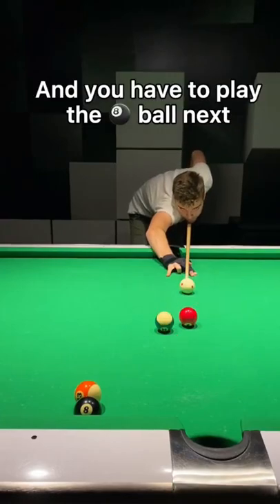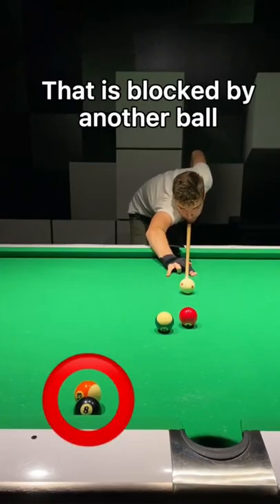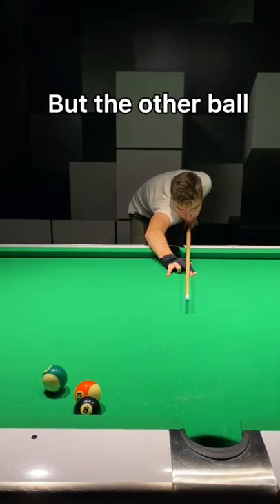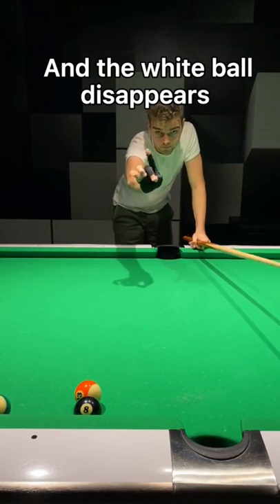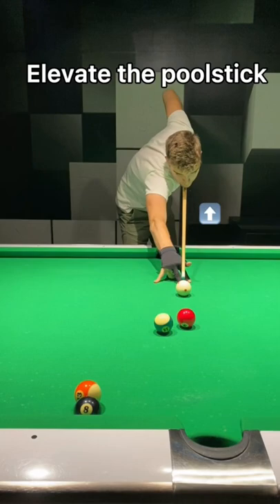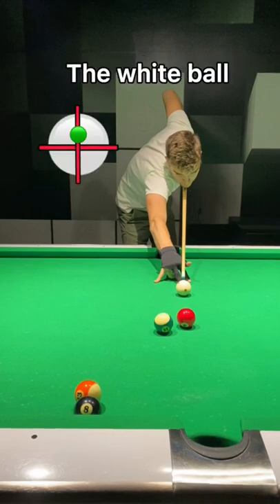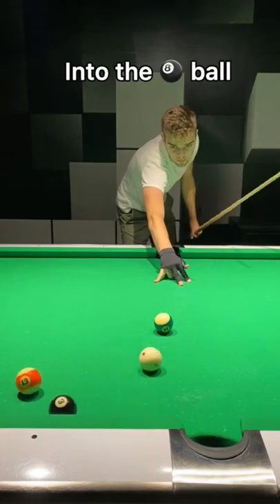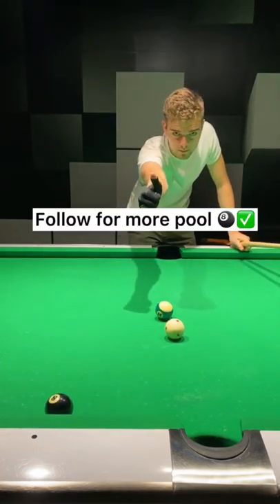If you can do this, you can win any pool game ✅🎱💰